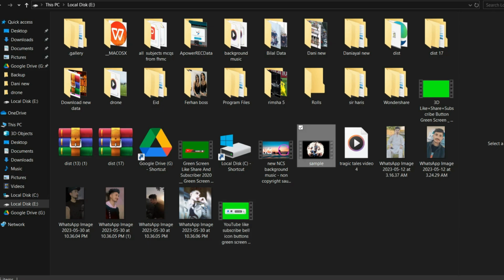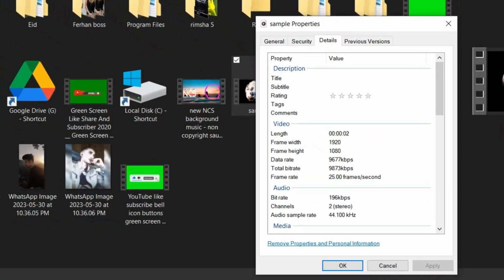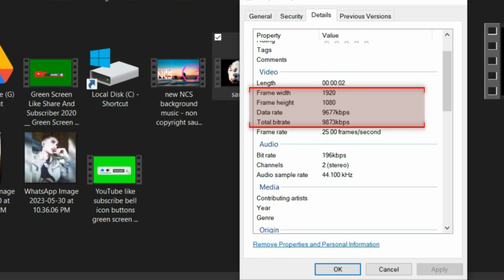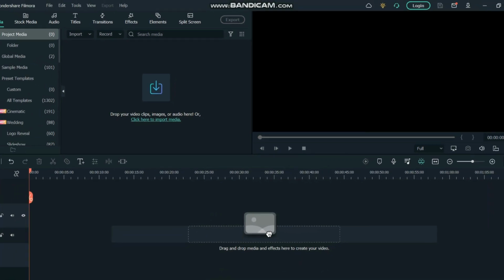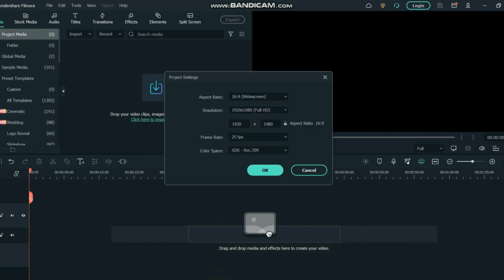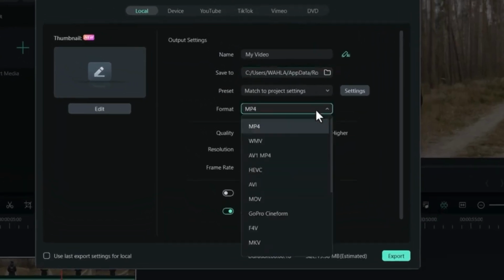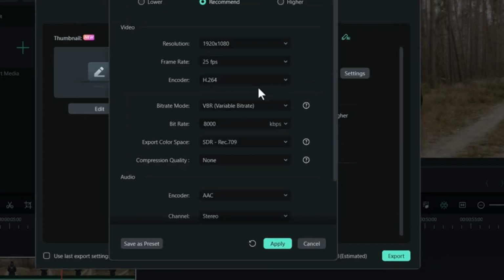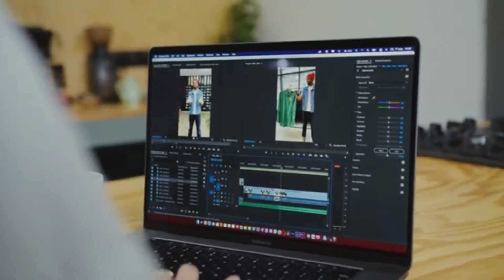How to export best quality video in Filmora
Watch this video for tips and tricks on how to export high quality video from Filmora